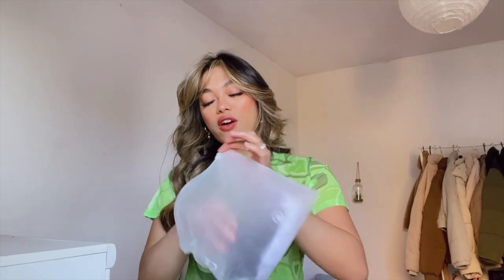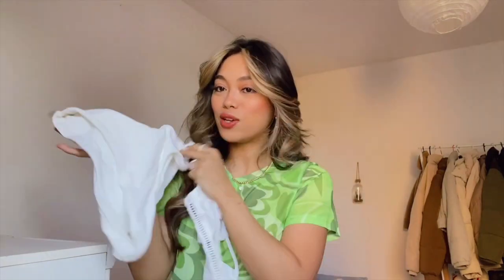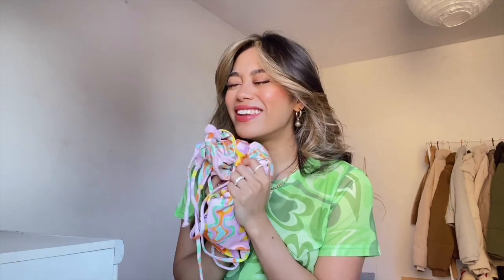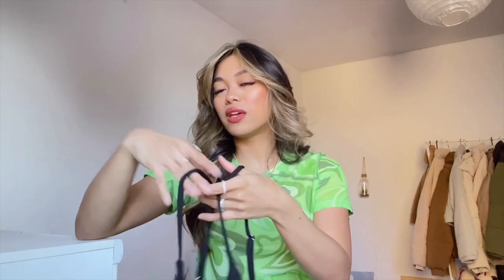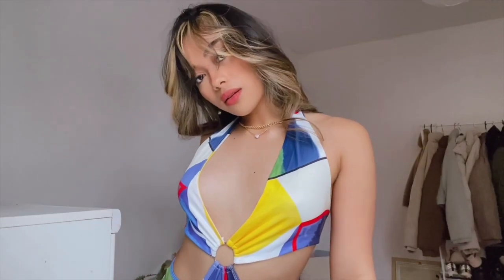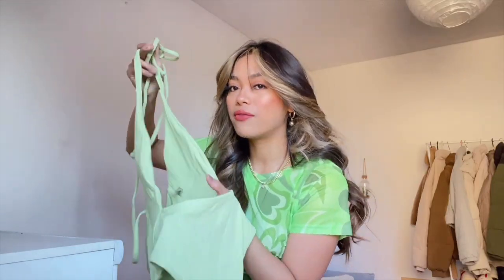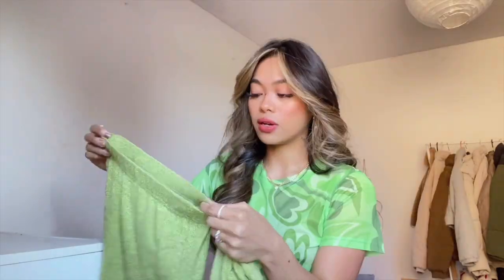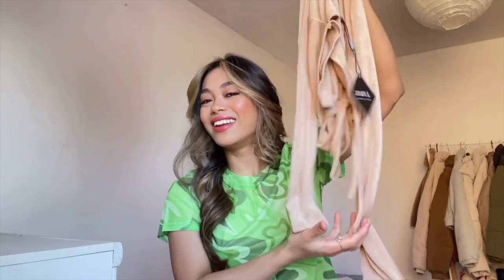ZAFUL SWIMWEAR 2022 | DICOUNT CODE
Get free Zaful clothes with your best friend.